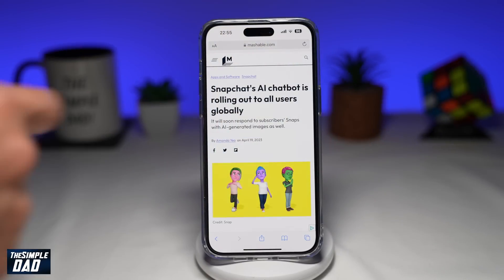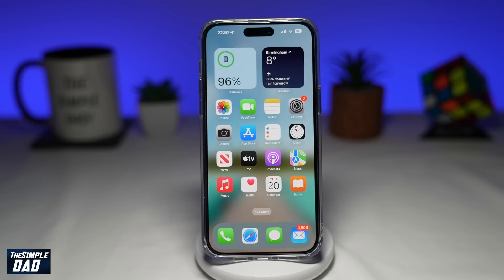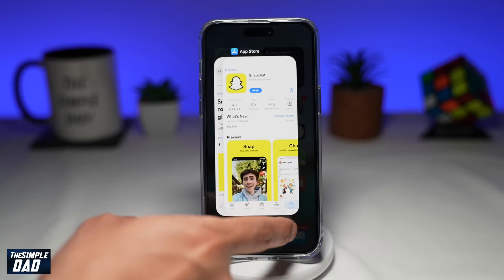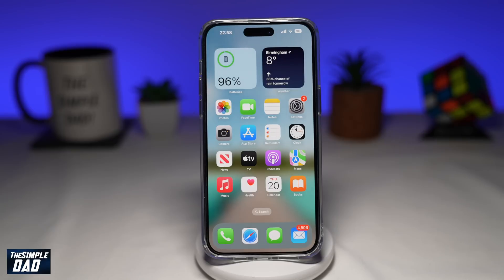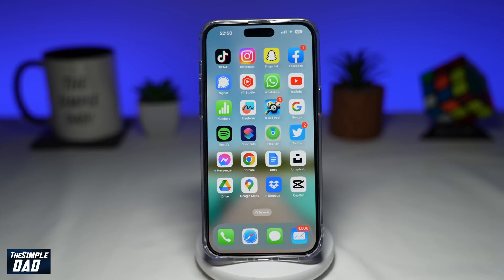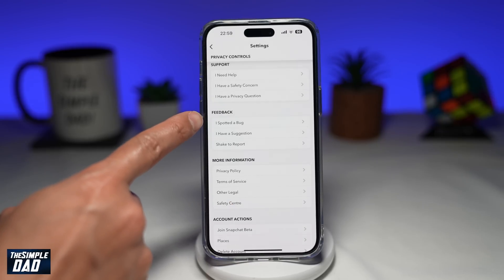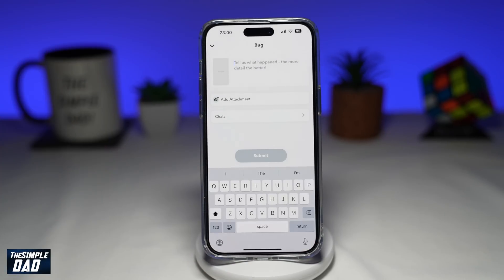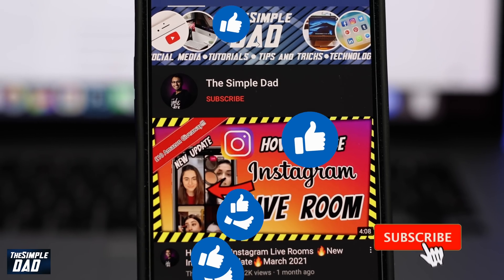How to Get MY AI CHATBOT on Snapchat | Cannot See MY AI Snapchat (2023)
00:00 Intro
00:10 Like or no Like
00:20 How to Get MY AI CHATBOT on Snapchat